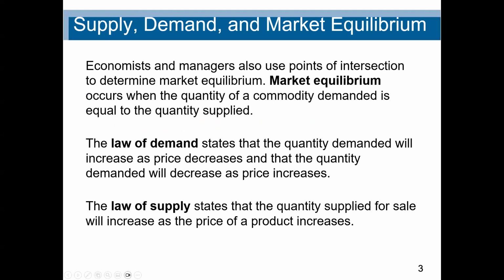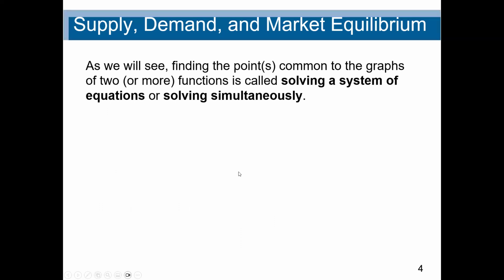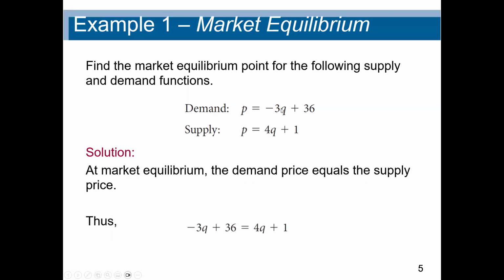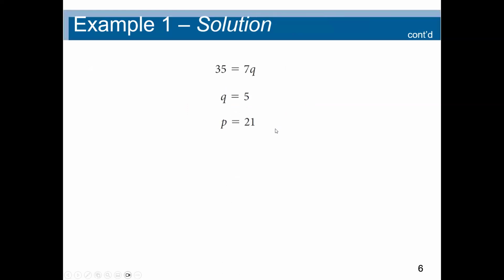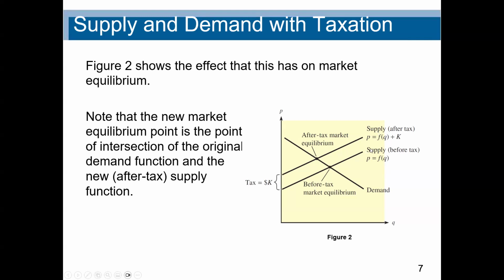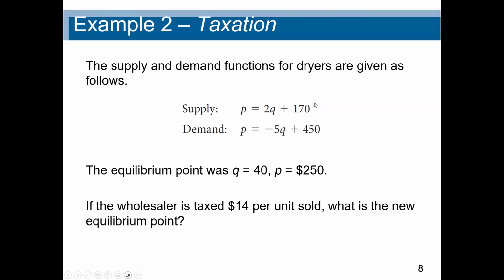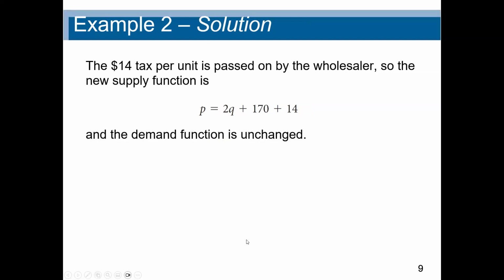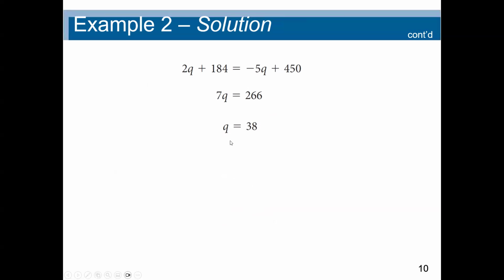Evaluate supply and demand function, find market equilibrium using systems linear of equation method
Applications of Functions in Economics
To evaluate and graph supply and demand functions
To find market equilibrium